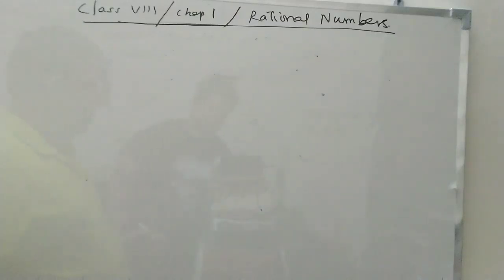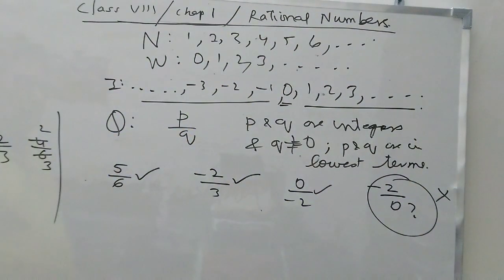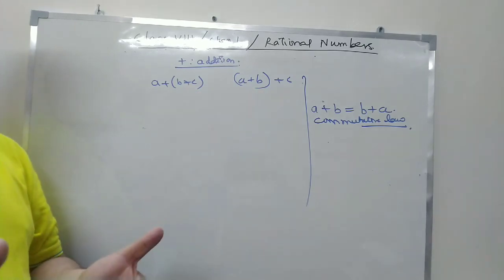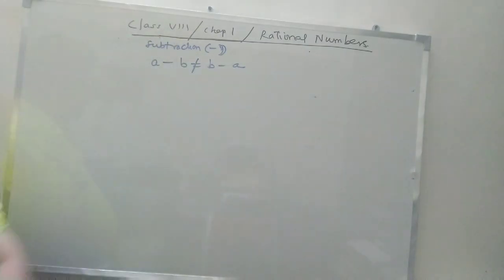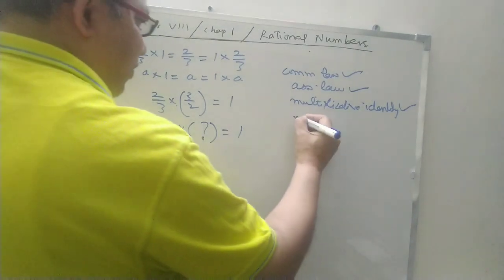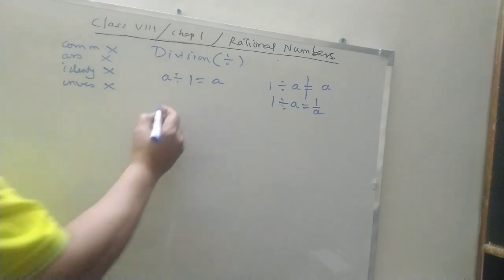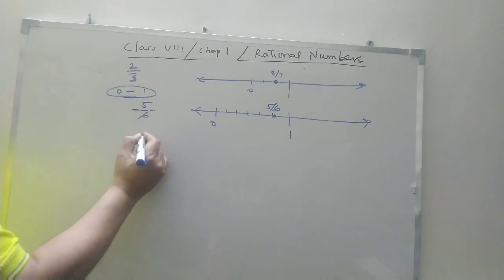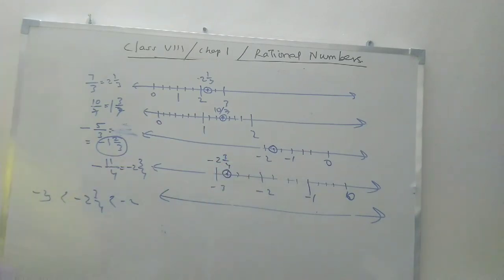Maths / Class 8 / chapter 1 / Basics